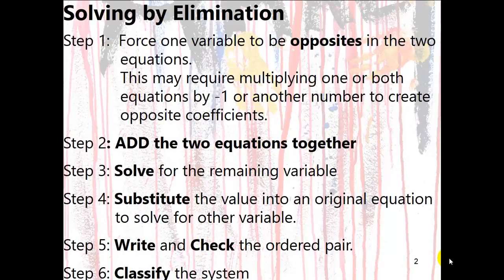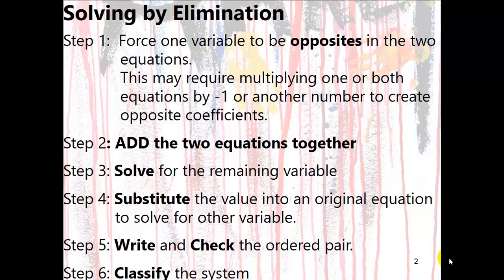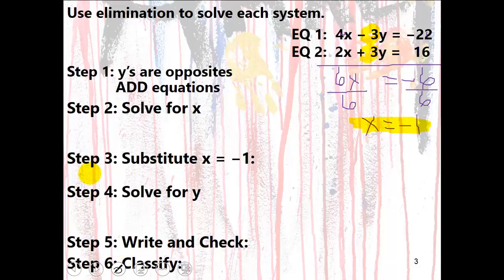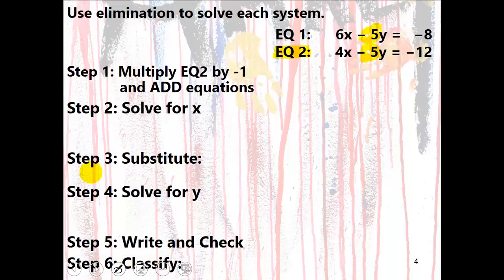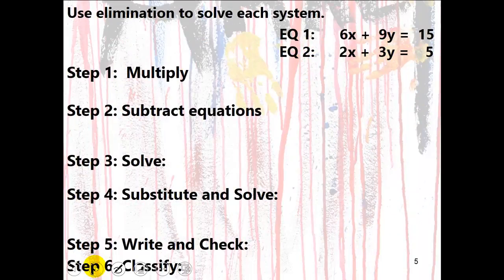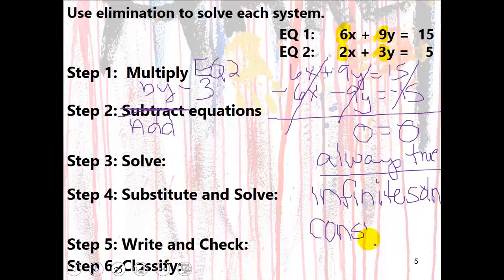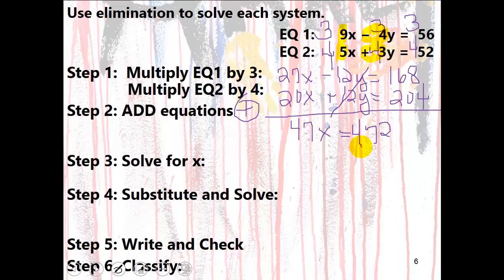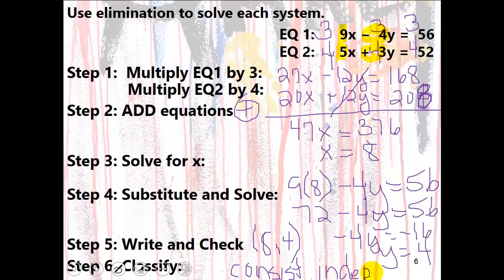Lesson 3.2 Solving by Elimination